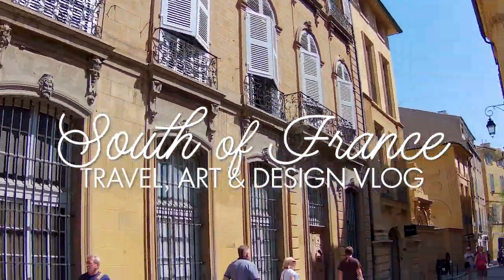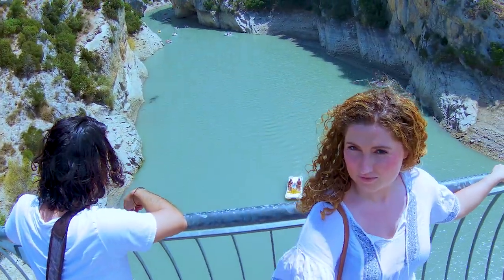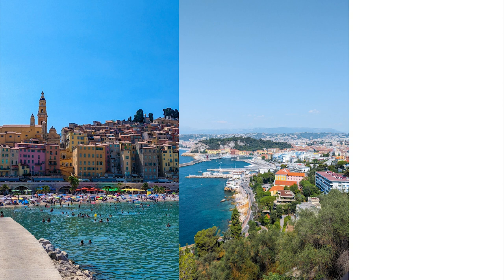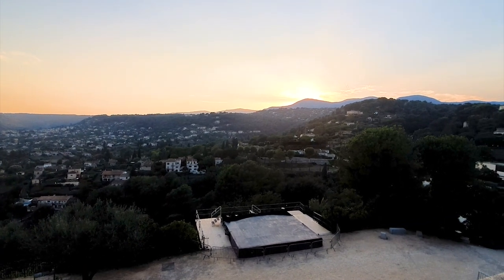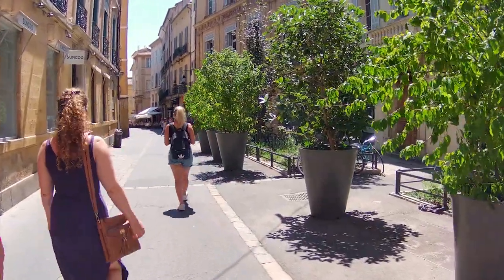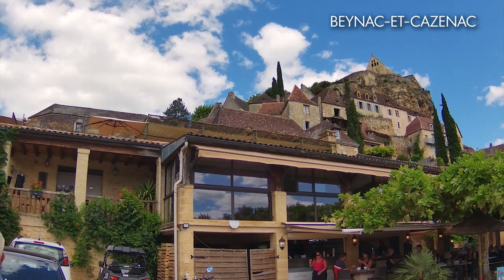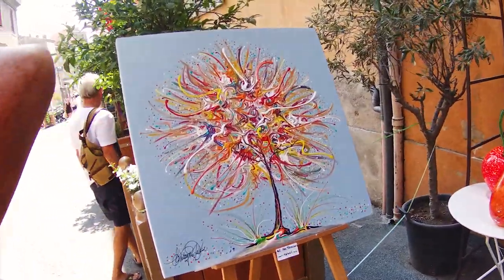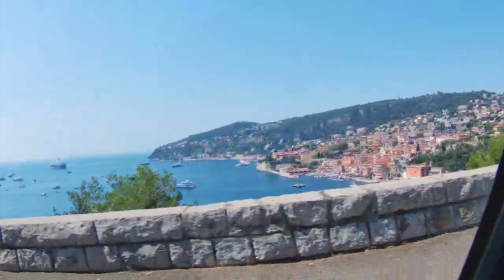Design Inspiration from The South of France! Provence & Dordogne Travel Vlog ~ Design Travel Series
Watch this video to see our South of France travel vlog! In this video I'll be sharing with you all the things we got up to whilst spending our summer in Provence & the Dordogne.

Hi Guys! This video is all about The south of France. I'll be talking about things to do in Provence & the Dordogne as well as the architecture and design we spotted too. We are back with another video in the design travel vlog series! We kind of wanted this to be half a Provence France documentary (Europe travel guide) and half just showing you things that we got up to. And… because it's us, of course, we wanted to show you all the cool architecture, art and design that we saw on our South of France road trip.

Our French journey started in the famous region of Provence which is actually divided into 6 departments: we started off in the Alpes Maritimes & Var area which includes glamourous Côte d'Azur, then travelled north to explore the valleys of the alps in the Alpes de haute Provence district, next travelled down to the bouches du rhone to explore the quintessential Provençal town of Aix and finally moved north ,out of Provence, towards the south west, ending up in the Dordogne / Perigord noir department. So, if you want to see what we got up to on our South of France 4k holiday... Let's go!

Places to visit: Ventimiglia, Menton, Monaco, St Paul de Vence, Biot, Antibes, Cannes, St Raphael, Frejus, Verdon Gorge, Aix en Provence, Sarlat la Caneda, Beynac et Cazenac.

😩POOR QUALITY?
Just an FYI, if the quality of the video appears low, click on the video screen➡️ Press the gear icon (or 3 dots on iPads) ➡️Click on quality ➡️Advanced ➡️And select 1080p. That should do the trick... now enjoy the video in HD :)

⏰TIME STAMPS:
0:00 South of France Travel
2:52 Cote D'azur /  French riviera
6:40 Provence -  Aix en Provence
8:39 The Dordogne - Sarlat & Beynac
10:49 Art and Design

➕ ABOUT US:
Dantier + Balogh is an interior design and branding studio based in the UK that specialises in: interior solutions, graphic design, illustration & content creation for clients worldwide.

🔊 AUDIO:
Et Voila by Chris Haugen
Yonder Hill and Dale by Aaron Kenny
Renaissance by Audionautix
Our French Café by Jimmy Fontanez

Dantier and Balogh - home decor ideas / interior design styles / interior design tips/ home design / house plan / illustration / graphic design